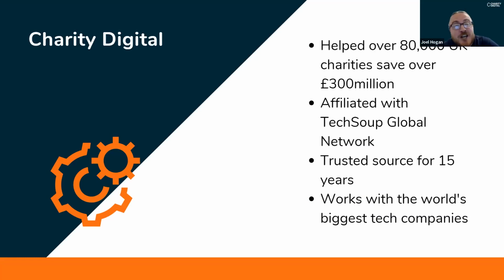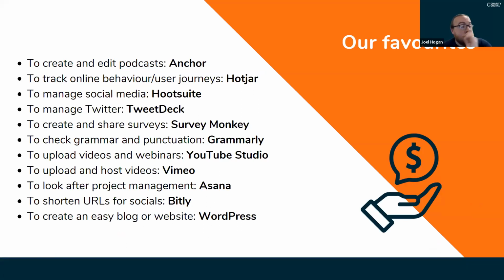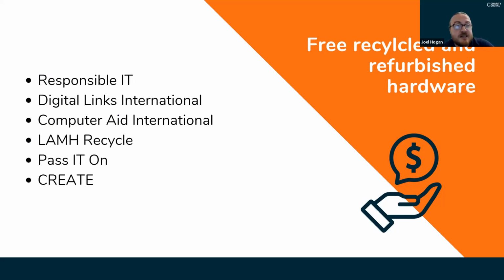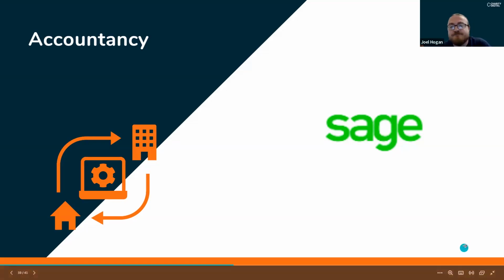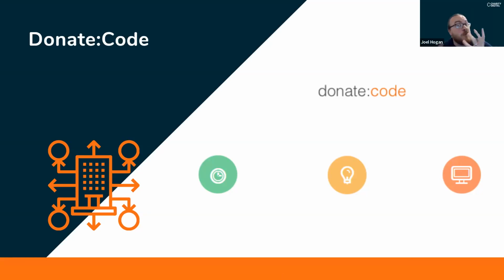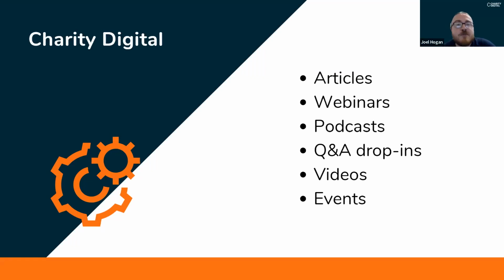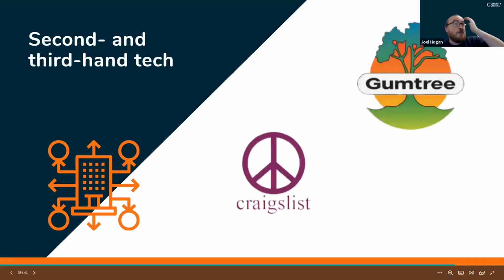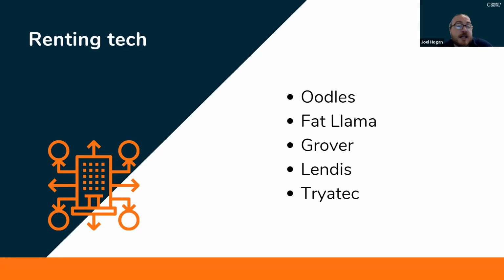How charities can access free tech | Webinar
It’s a tough time for charities. The cost-of-living crisis has led to a cost-of-giving crisis, with less appetite for donations. That means charities, at the exact moment they face increased service user demand, have less funds to meet that rising demand. Now is the time for cost-savings.

Our upcoming webinar explores one of the easiest ways for charities to save money: accessing free, donated, and discounted tech. Our webinar is a straightforward, simple journey, explaining all the options available to charities.

We will explore, among other things, the best places to find completely free tech, the best discounted tech options, the best free advice and support, the best free resources, and some digital life hacks that we’ve learned over the years that can save you bundles. So join us on the day to learn how you can access free tech.